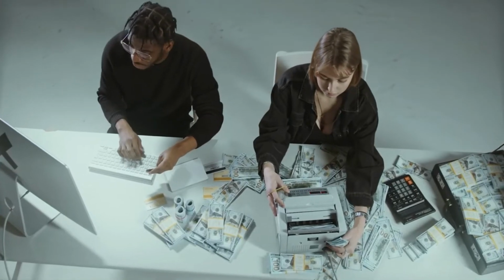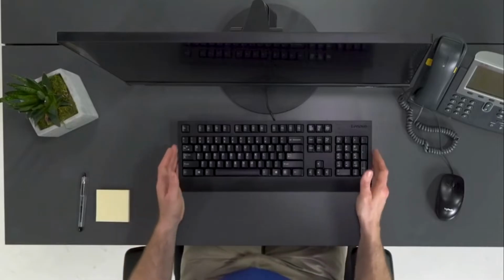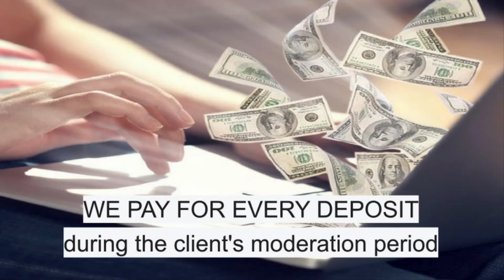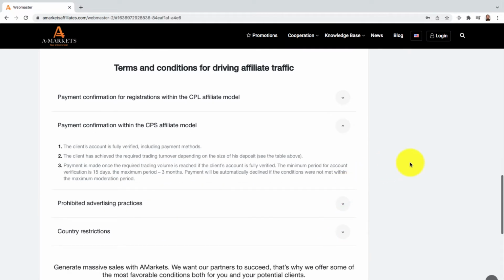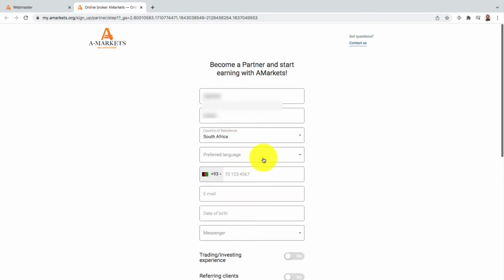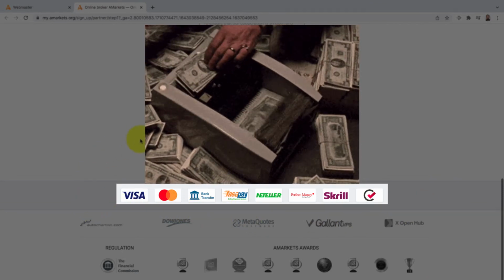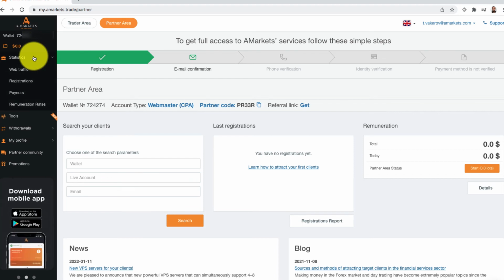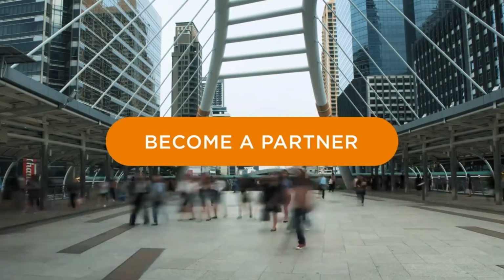Webmaster: step-by-step registration process | AMarkets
Dear partner, In this video, you will learn how to register as a webmaster with a step by step guide on how to start earning profits with the AMarkets affiliate CPA program.

0:00 - Introduction
0:37 - AMarkets CPA Model
1:30 - website overview
2:24 - Remuneration rates
2:54 - Terms and conditions for driving traffic
3:46 - Partner registration process
5:15 - Quick overview of Partner area

This video will answer more frequently asked questions:
Who can earn as a webmaster?
What does the registration process looks like?
What is the partner area, and how it helps partners generate a stable income.

- personal manager;
- high-quality promotional materials;
- prompt customer service;
- zero withdrawal commissions;
- additional bonuses for performance. Become AMarkets Partner like a Webmaster

In our Telegram channel, you will find fresh analytics, the latest market news and trading tips from our experts